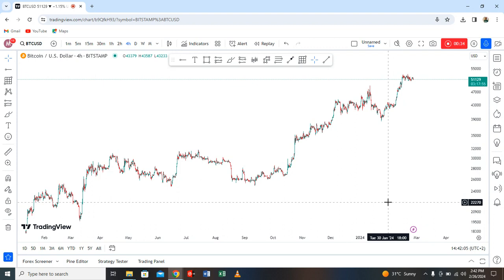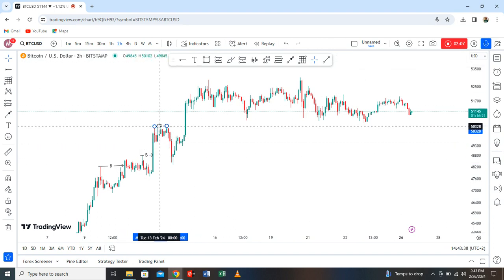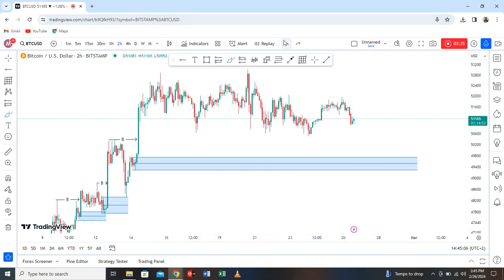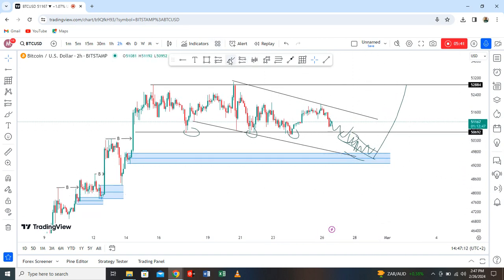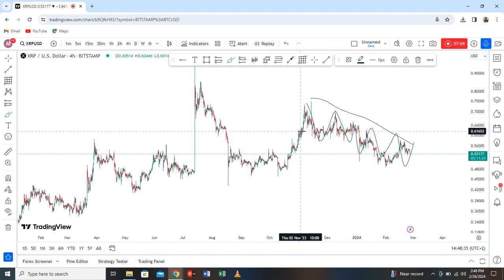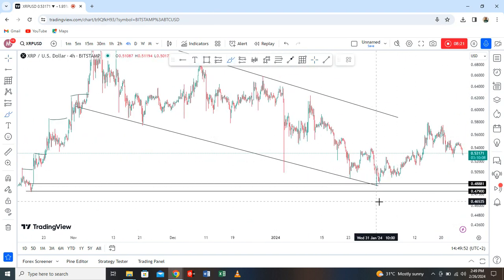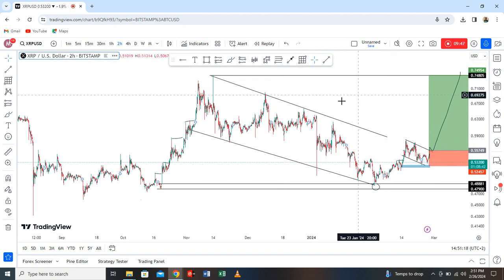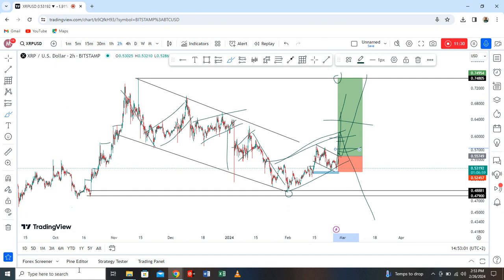Mastering Cryptocurrency Trading | Unveiling the Ultimate 2024 Winning Strategy | BTCUSD & XRPUSD